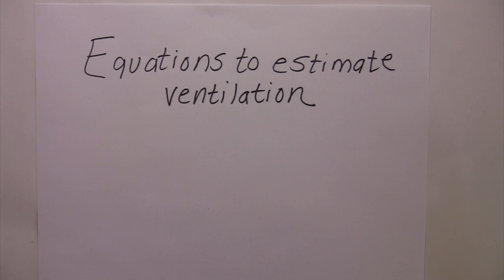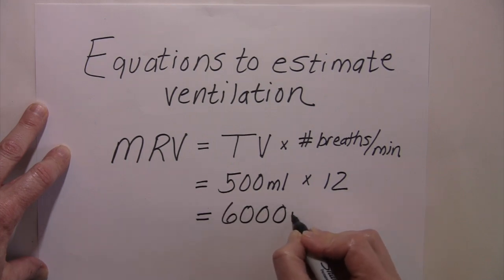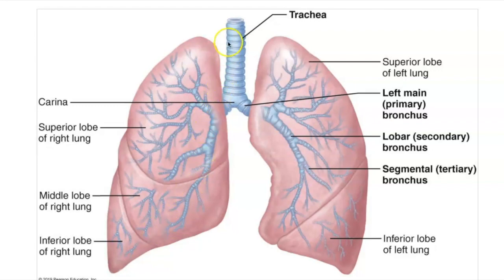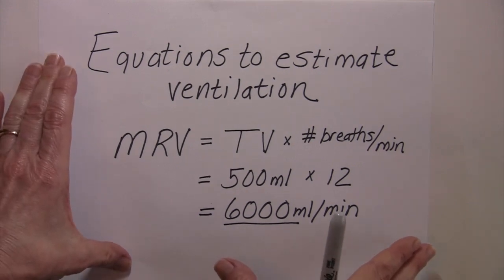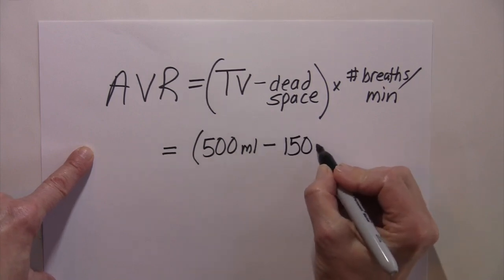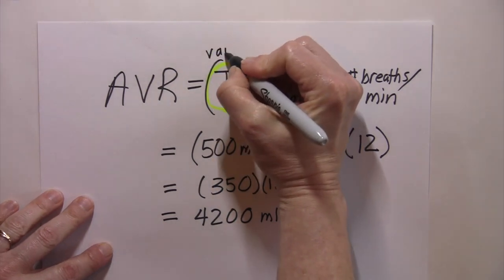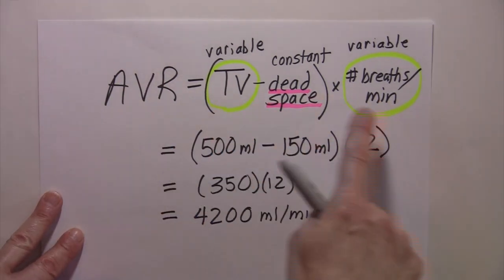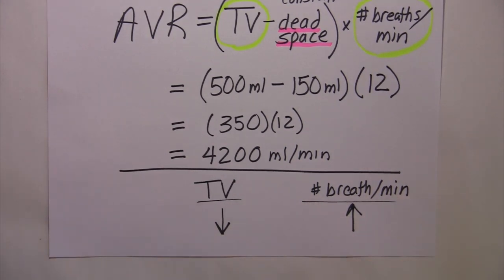minute respiratory volume and alveolar ventilation rate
This video is about minute respiratory volume and alveolar ventilation rate